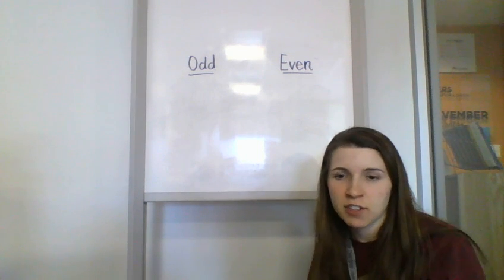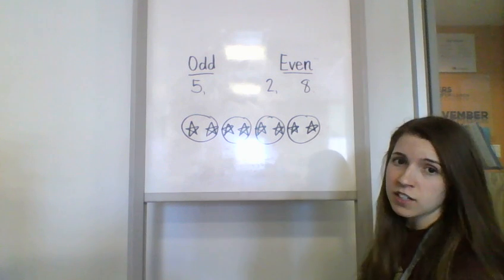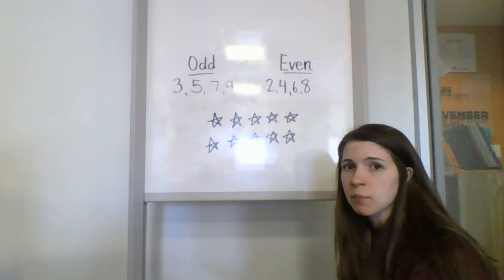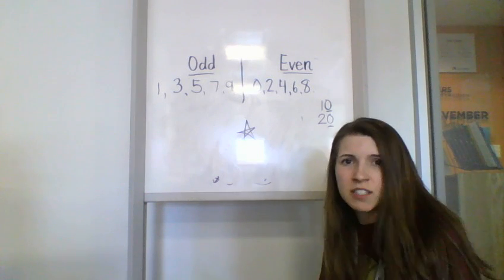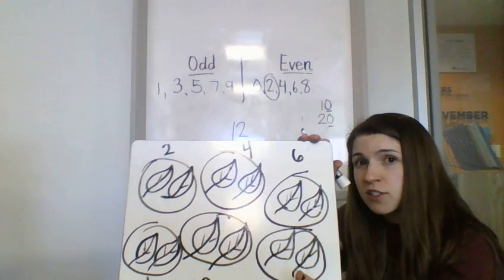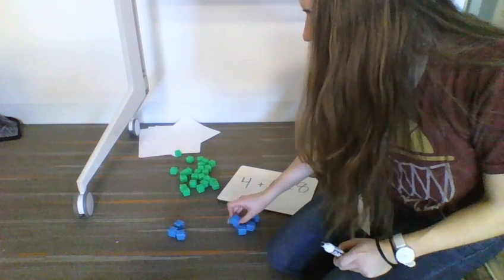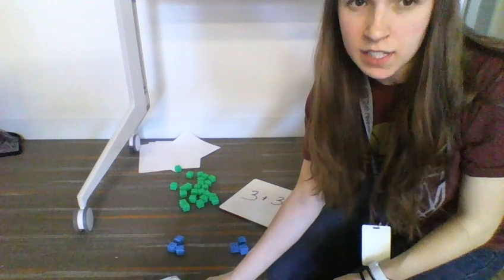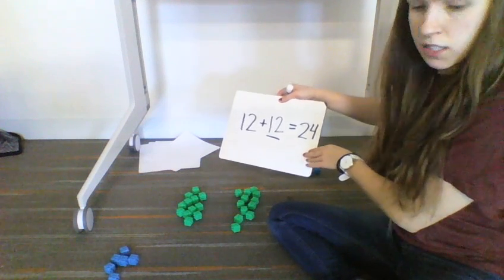GLE 2 CC Math Lesson 4 pg 31-37